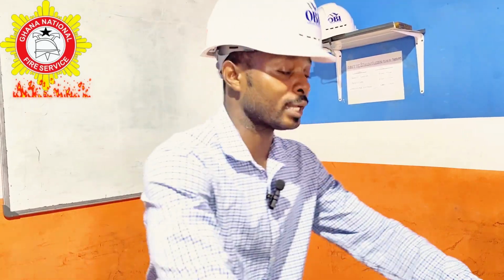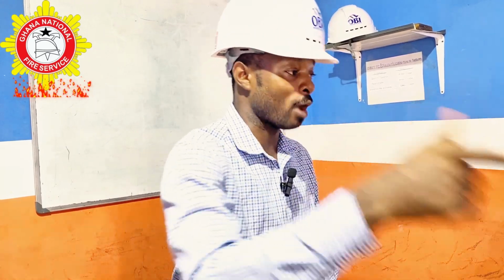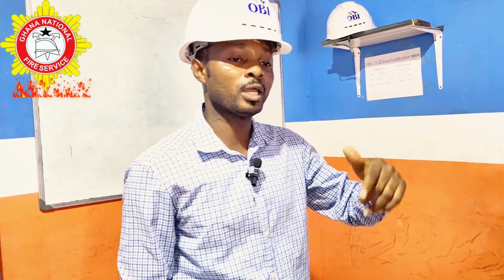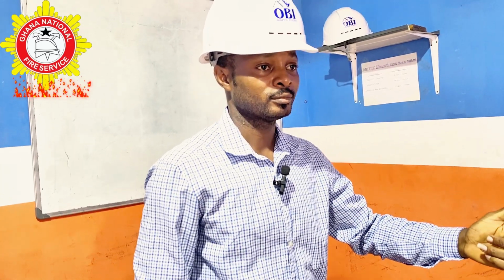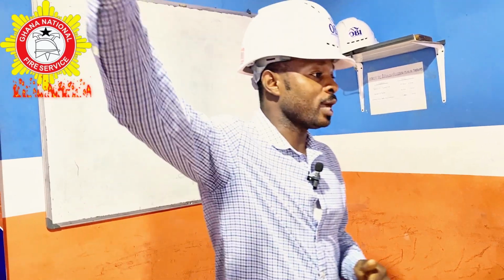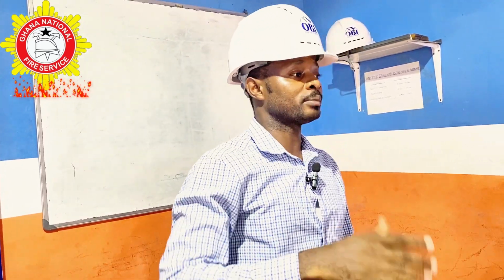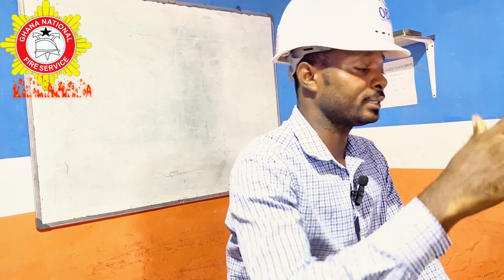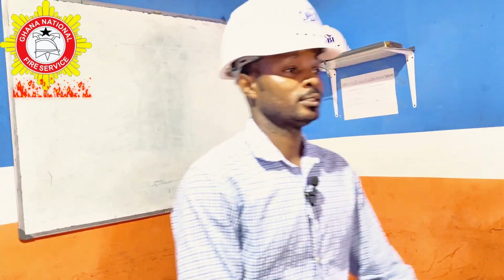OBI Roofing System Staff were educated on FIRE SAFETY || Ghana Fire Service.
Comment “I Love OBITVGHANA!" so I can notice you!

In this video, watch as the dedicated team at OBI Roofing System receives essential training on fire safety from the Ghana Fire Service. Learn about the importance of fire prevention measures and how to effectively respond in case of an emergency. Stay informed, stay safe!

The best roofing company in ghana,  Protection and style combined: obi roofing system,  Upgrade your home with obi roofing system, Obitv Ghana,  OBI Roofing System, Ghana Fire Service,  Fire Safety Awareness,  Safety Culture